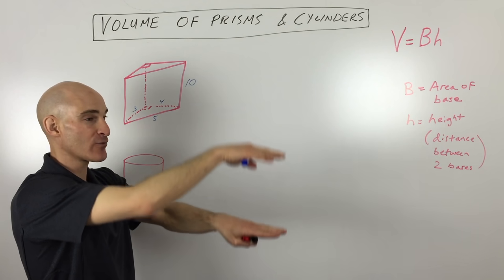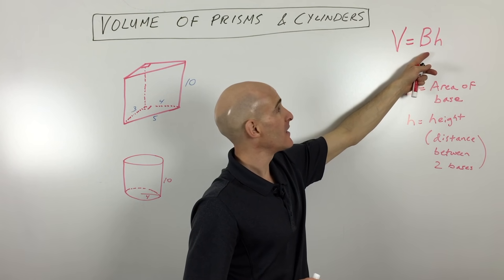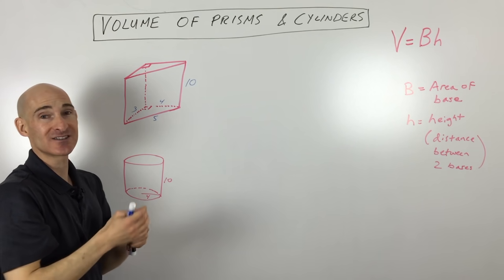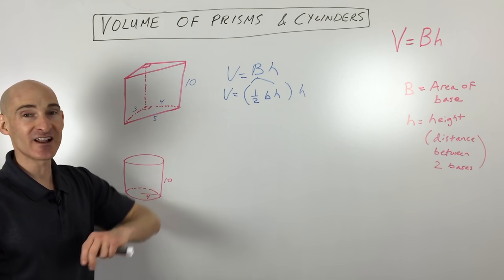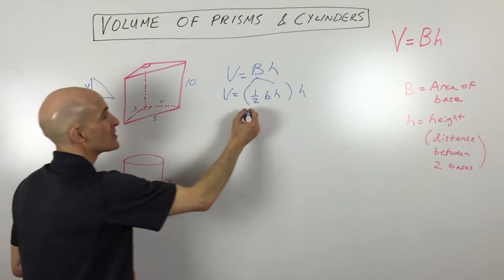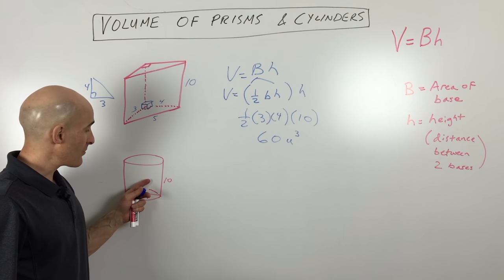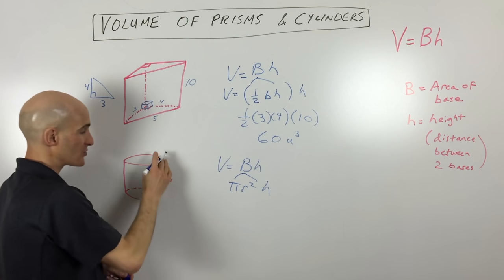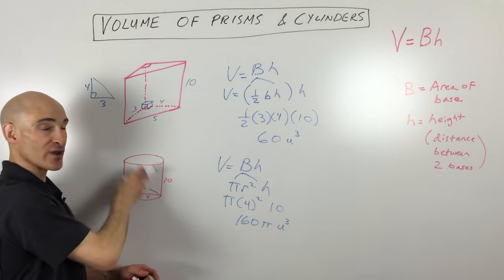Volumes of Prisms and Cylinders (Formula & Examples)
Learn how to find the Volumes of Prisms and Cylinders in this free math video tutorial by Mario's Math Tutoring.

0:17 What is a Prism and What is a Cylinder
0:50 Formula for Volume of a Prism or Cylinder
1:20 Example 1 Finding the Volume of a Triangular Prism
2:50 Example 2 Finding the Volume of a Right Cylinder

Learn Algebra 1 Lesson by Lesson in my "Learn Algebra 1" video course for sale. 87 Lessons teaching you step by step Algebra 1.  Check out the 13 free lessons(1 from each chapter)